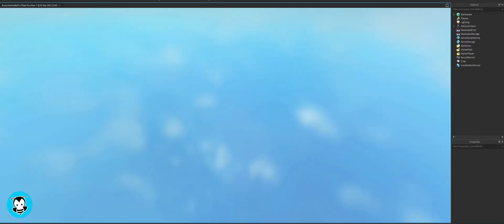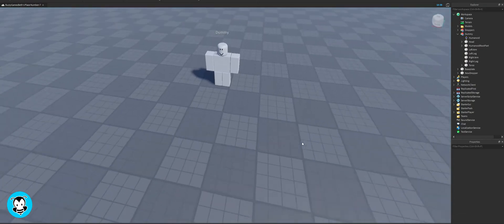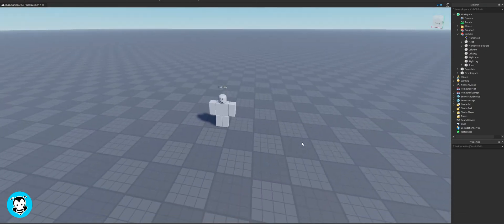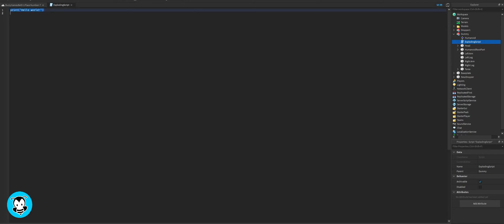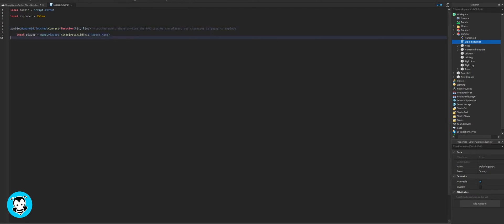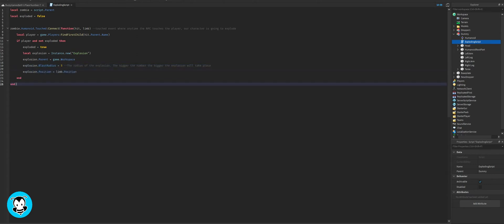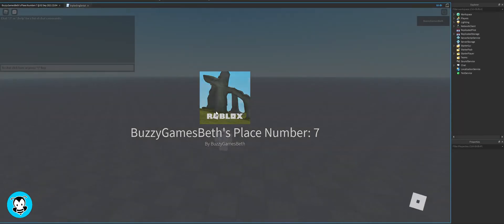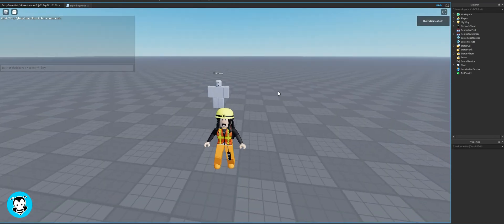How to Make an Exploding NPC